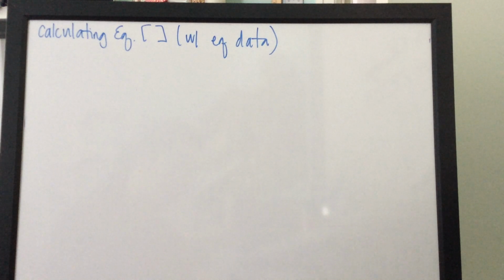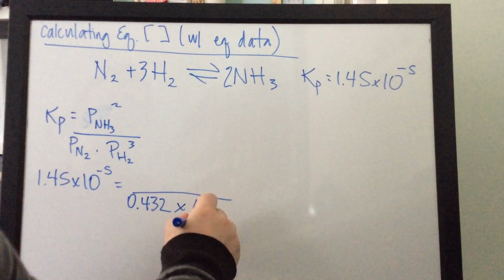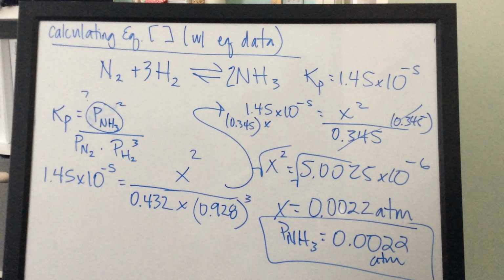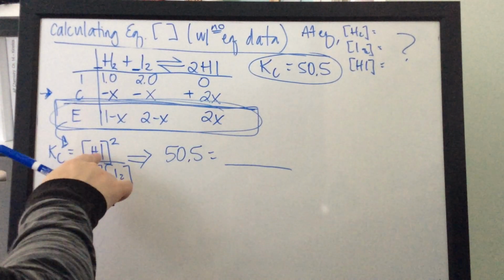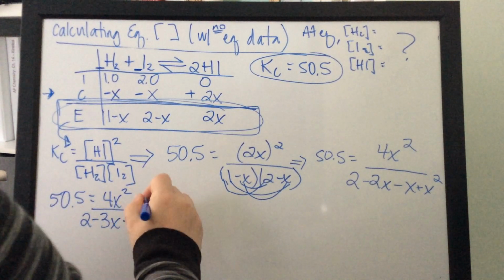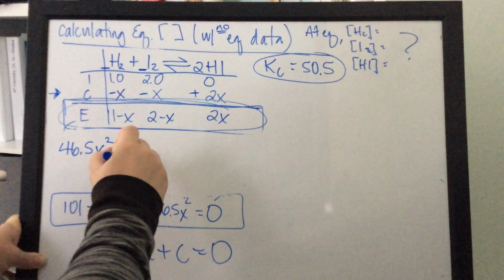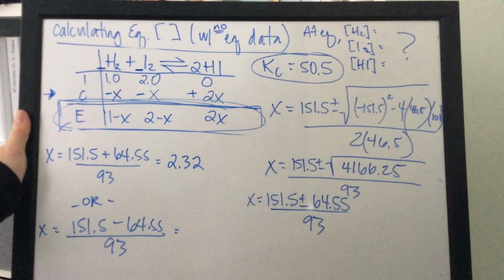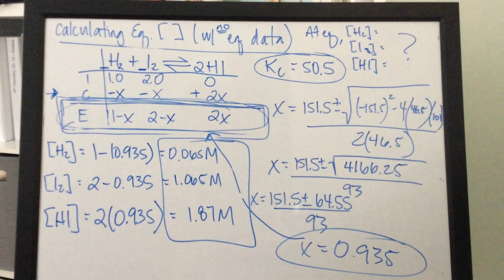AP Chem: Calculating Eq Concentrations and Partial Pressures (w/ and w/o Eq data)